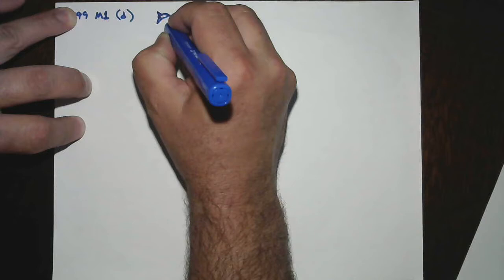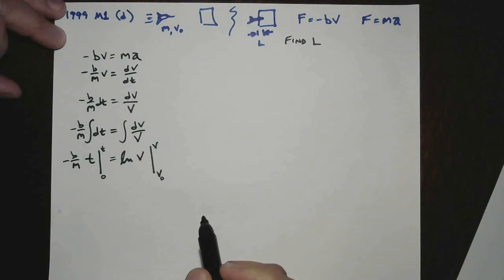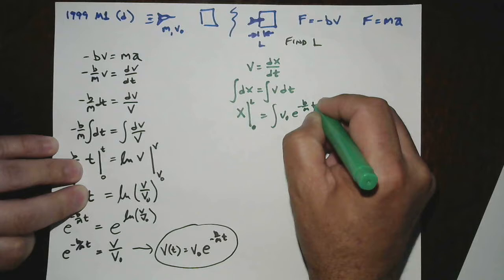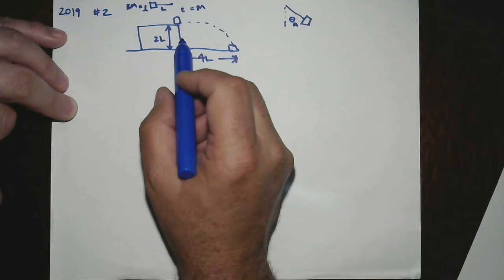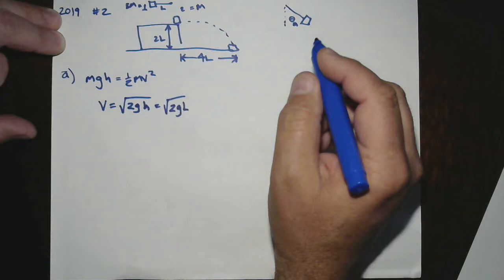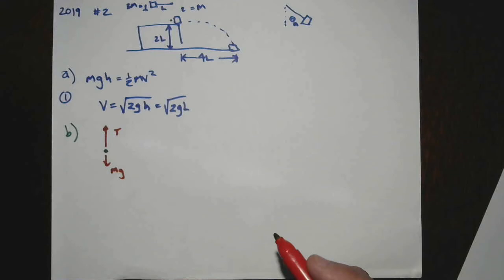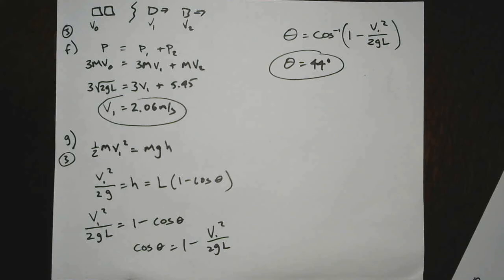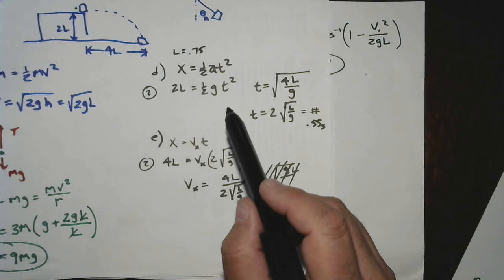AP Qs answered